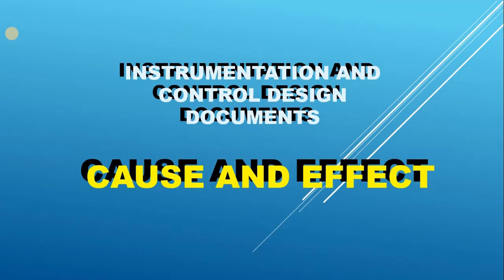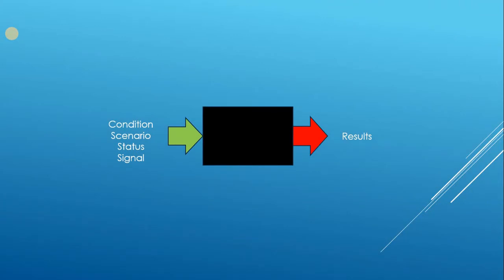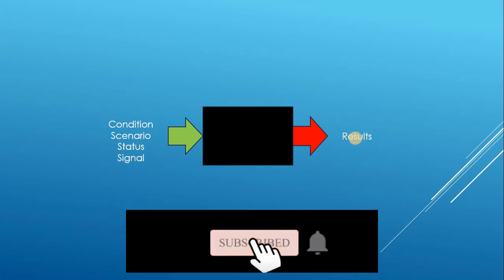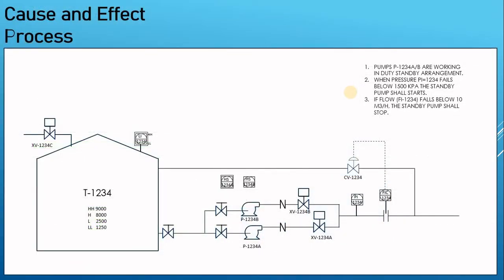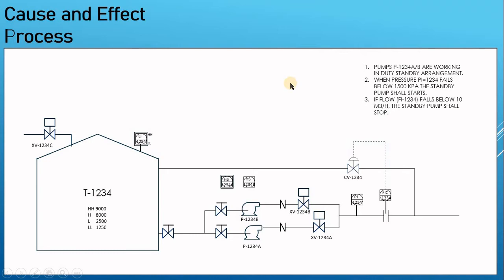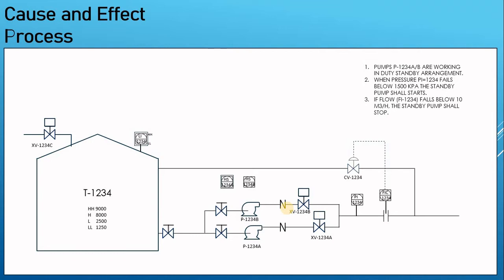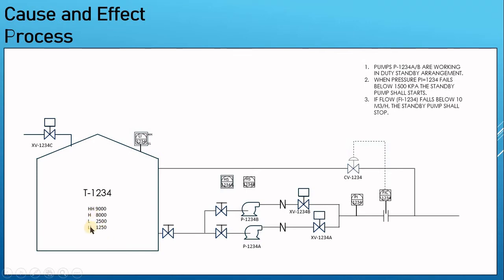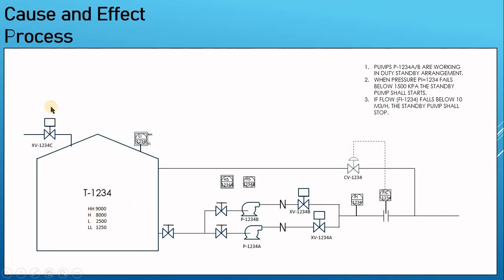01-03 I&C Engineering design documents Cause and Effect, What is it, who do it and why we need it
During the course of project design, the engineering firm develops number of documents (drawings, calculation reports, etc) for each discipline. there is a list of typical design documents.
One of the critical I&C design document is the Cause and Effect (C&E). C&E is largely used for shutdown and trip signals.
There is no specific format for this document that everybody SHOULD use but rather each project may have their developed format that serve their need.